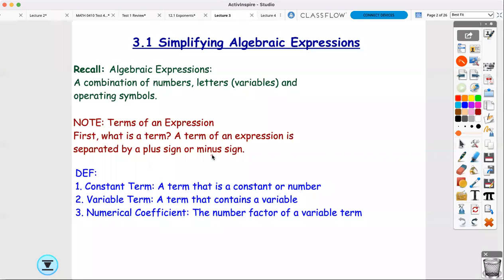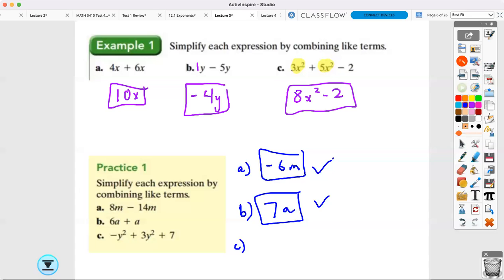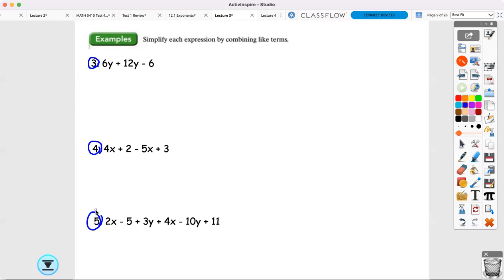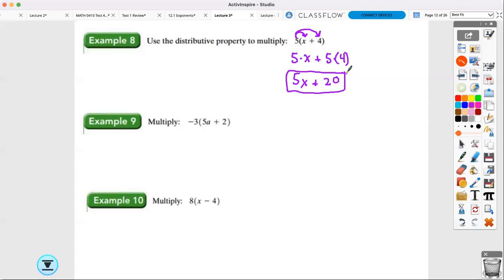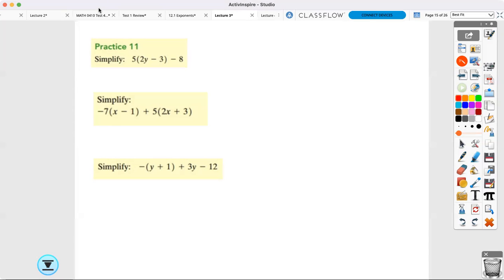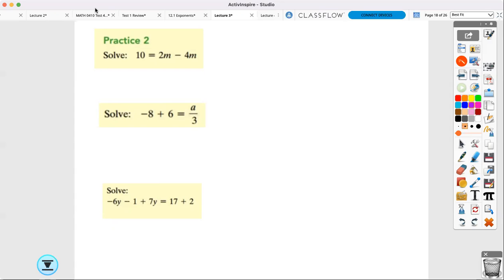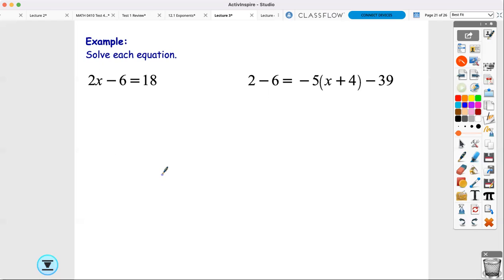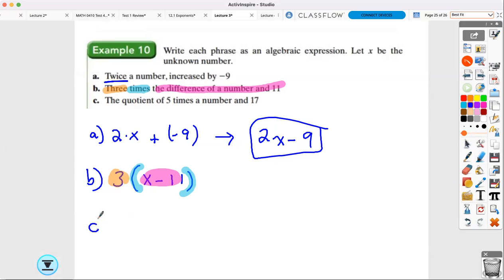MATH 0410.069 Lecture 4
Date: 03/30/2022